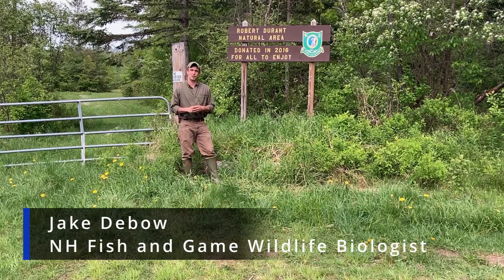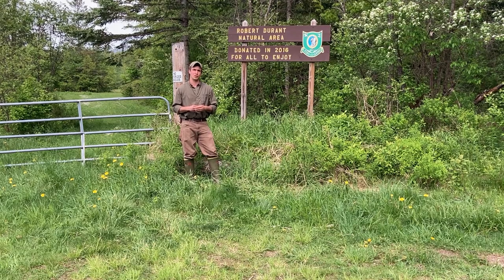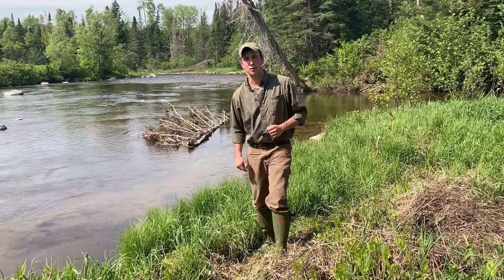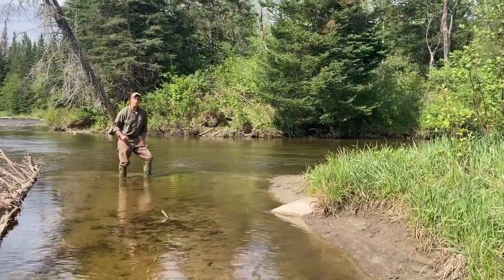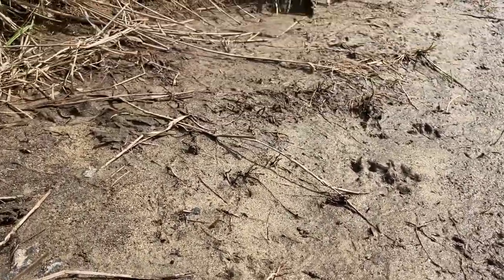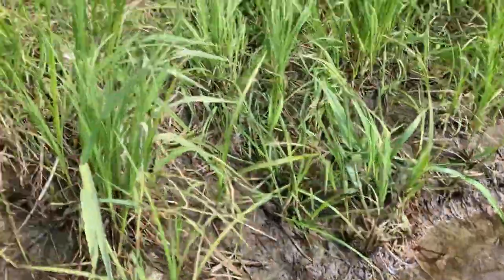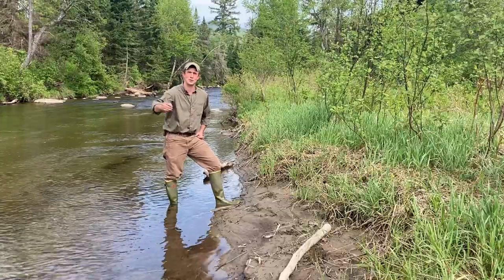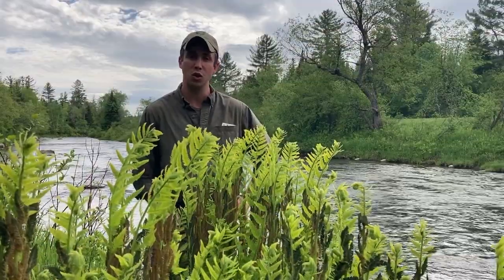Habitat Happenings- Tracking Wildlife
Join NH Fish and Game wildlife biologist Jake DeBow as he offers some tips and tricks for tracking wildlife on one of Fish and Game’s Wildlife Management Areas.  The Department’s Wildlife Habitat Program conserves lands and habitats that support a variety of wildlife, including over 60,000 acres of Wildlife Management Areas across the state where you can enjoy honing your tracking skills.  To find a WMA near you visit wildnh.com.

Fish and Game’s Wildlife Habitat Program: Your Wildlife Lives Here!